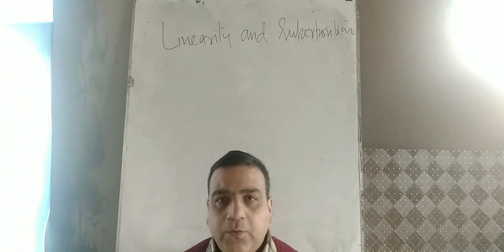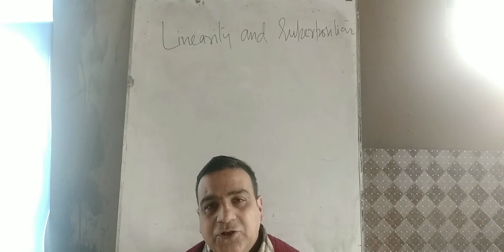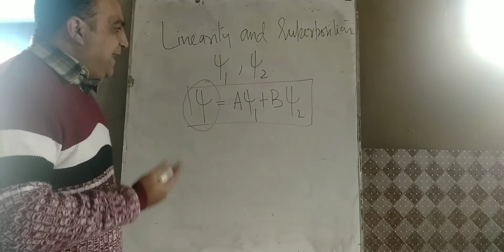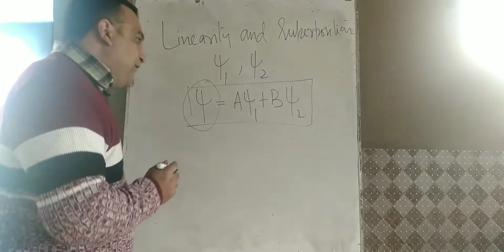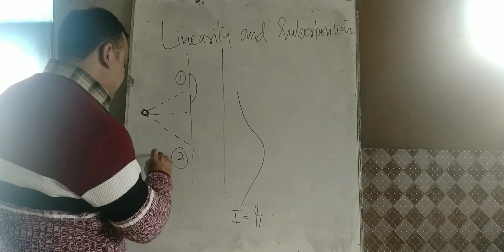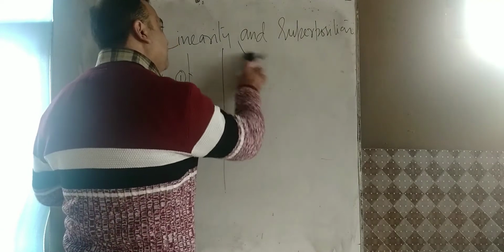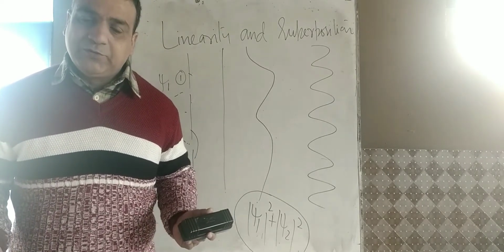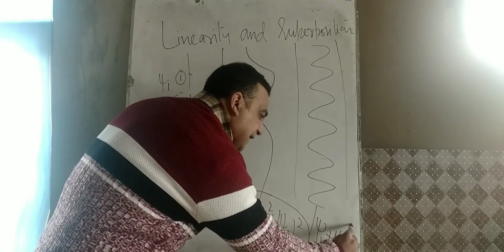linearity and superposition